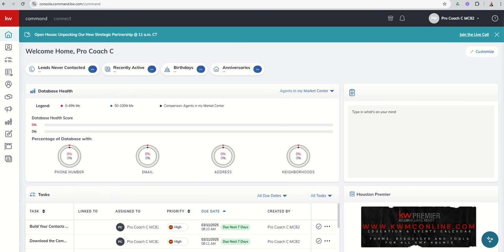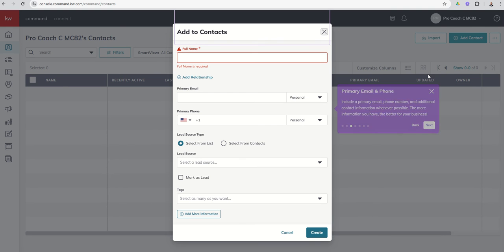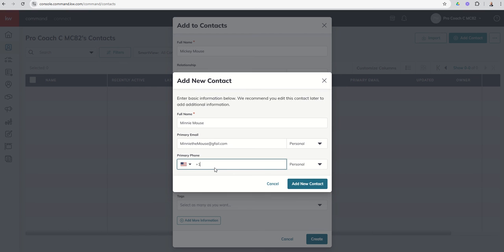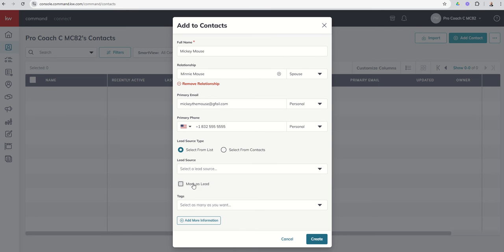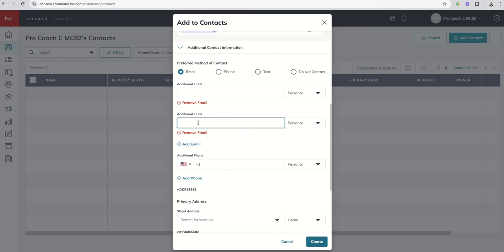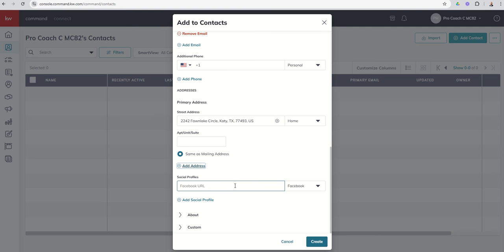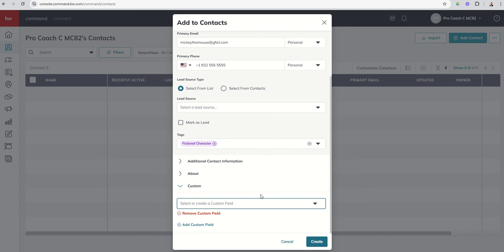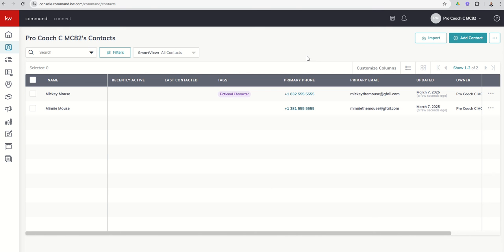KW Command 66 Day Challenge 9.0 Day 4: Adding a Single Contact to KW Command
The heart of any KW Agent's business is their database, so much so that we often refer to it as your databank.  There are several ways to add Contacts to your Command Database.  Today we cover the most basic, adding a single Contact at a time.  Watch this video to learn more about Contact Relationships, Lead Sources, Tags, Custom Fields and more.